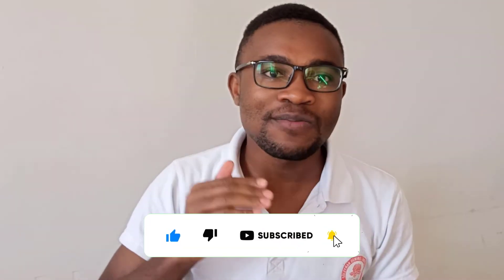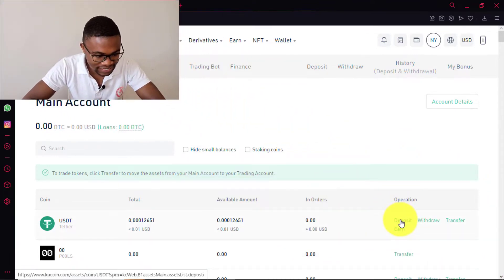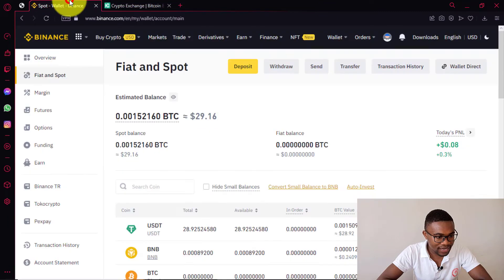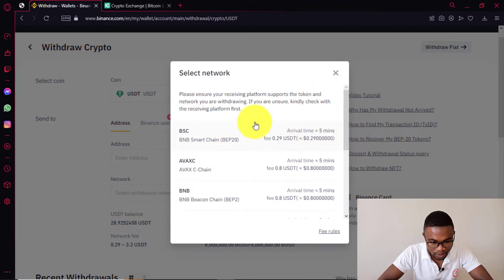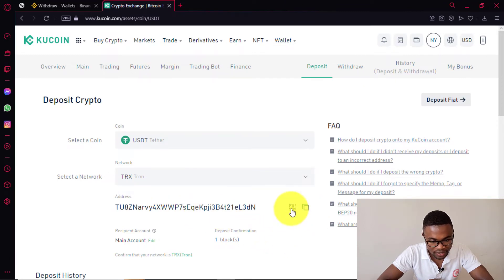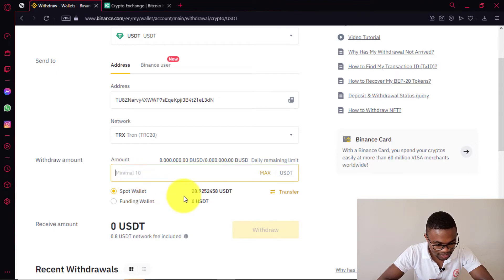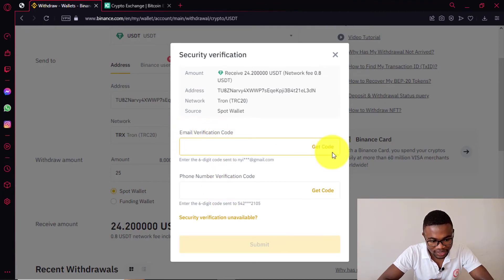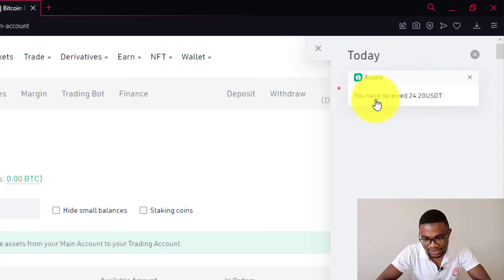How To Transfer Crypto From Binance To Kucoin - The Fastest and Easiest Way!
In this video, you will learn how to transfer crypto from Binance to Kucoin. I will show you the easiest way of transferring USDT, BTC, ETH or any other crypto  from Binance to Kucoin.